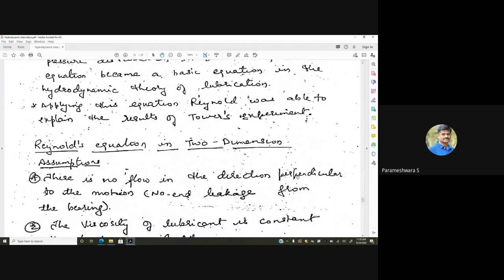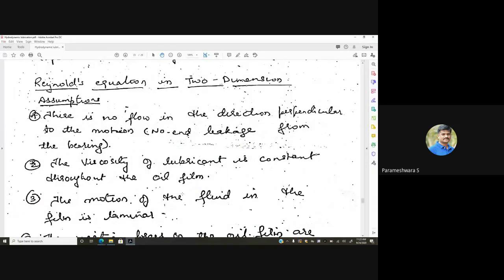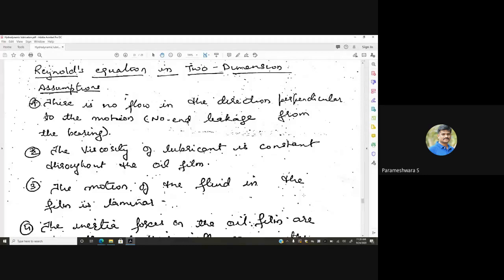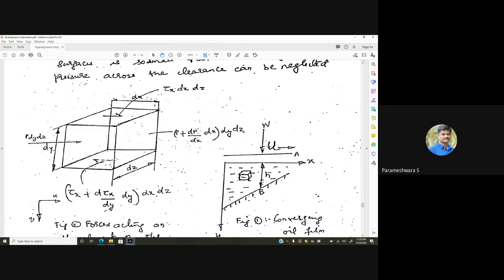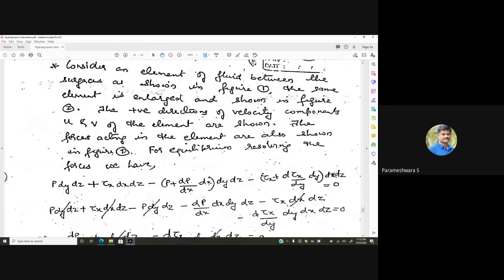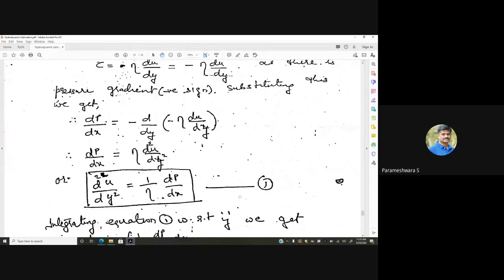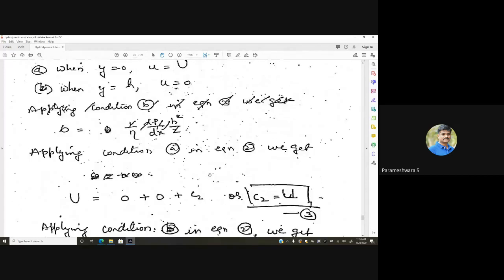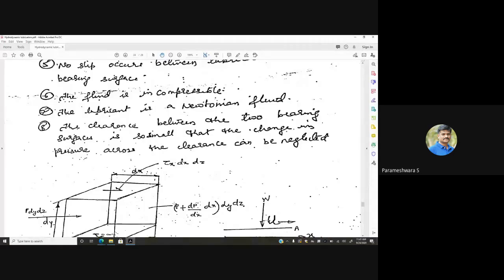TRIBOLOGY CLASS 8